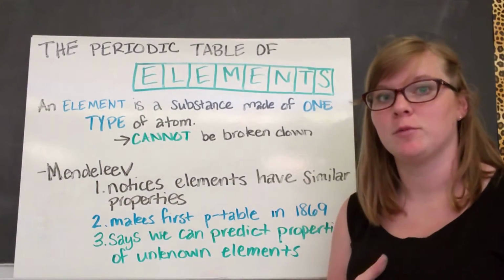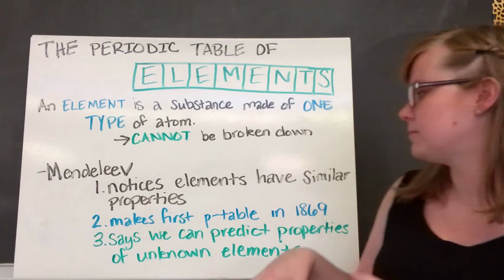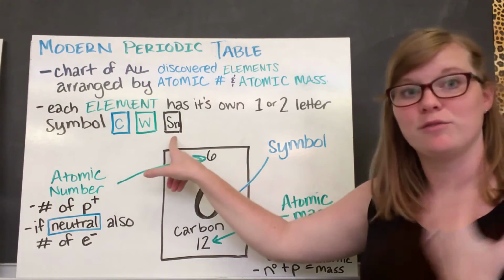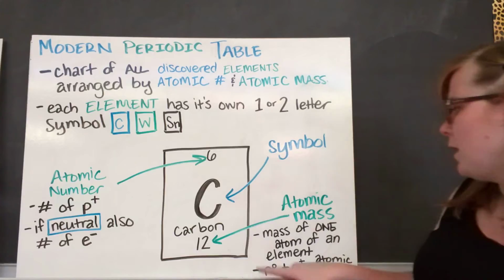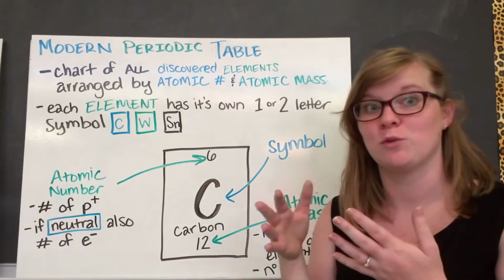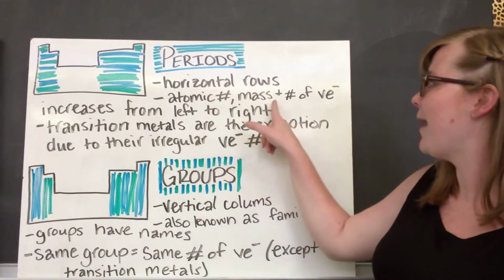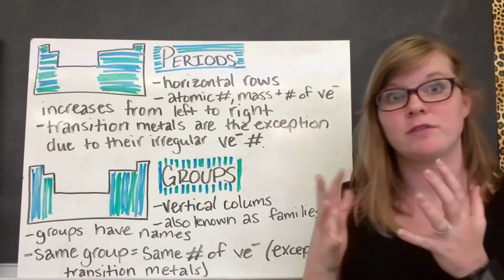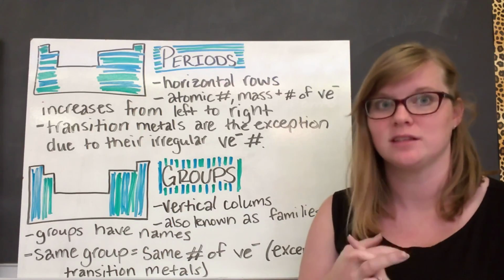Periodic Table of Elements